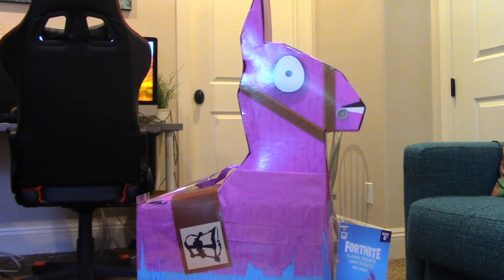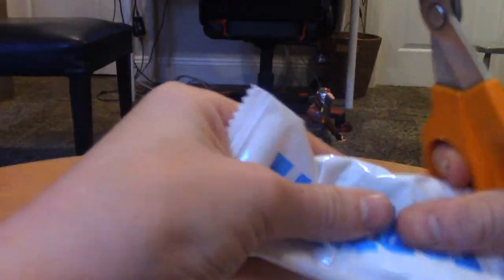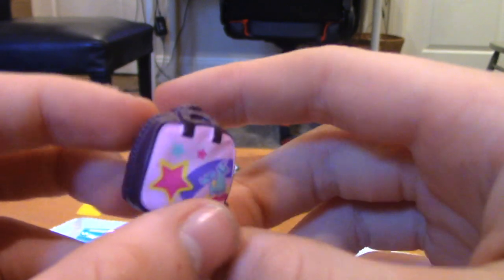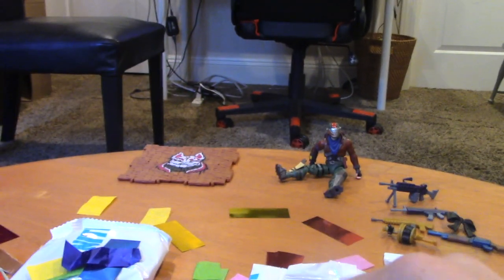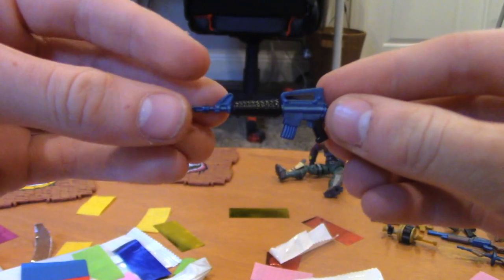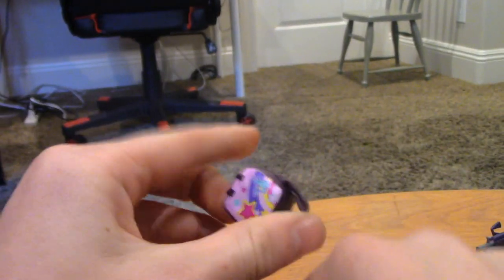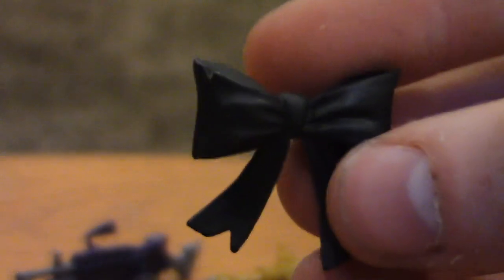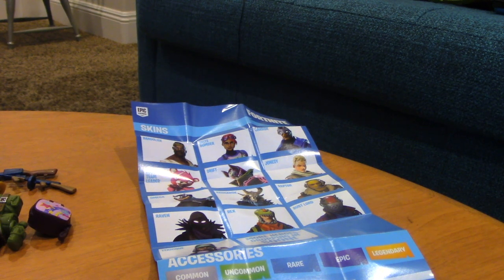NEW FORTNITE MYSTERY LLAMA!!! WHATS INSIDE???!!!